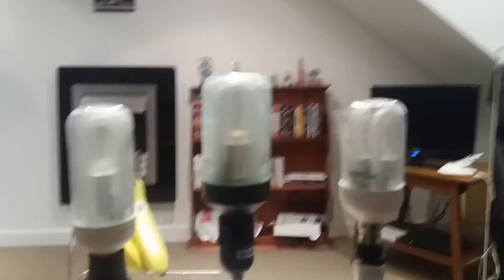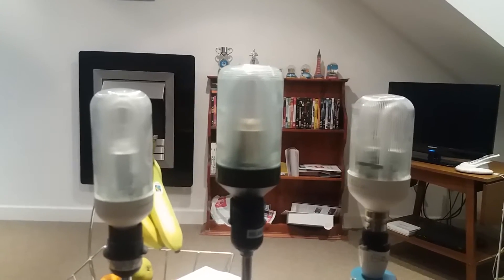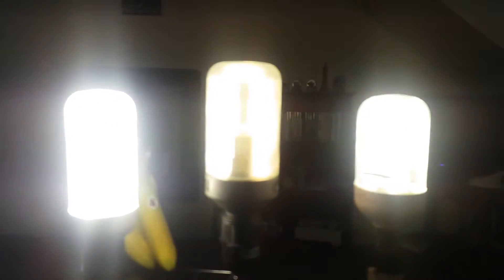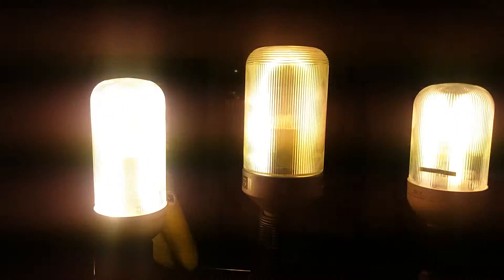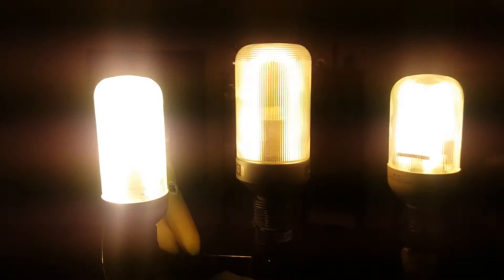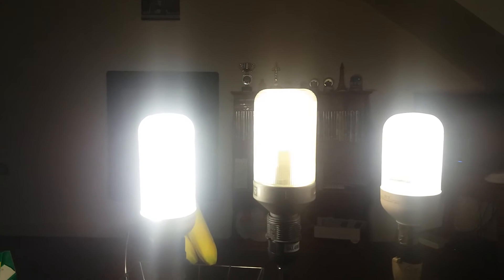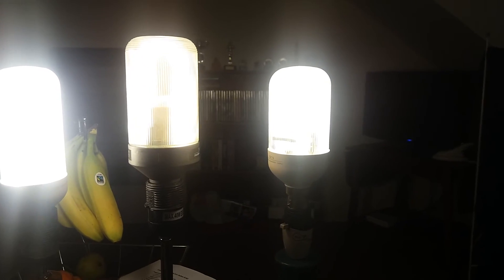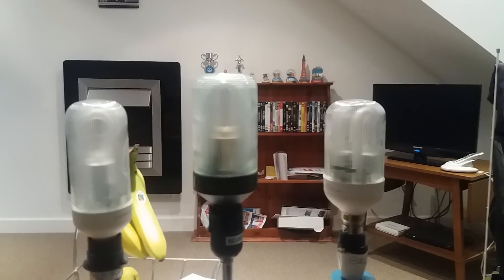3 SL prismatic fluorescent heavy bulbs together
Each SL prismatic fluorescent heavy bulb in each table 2 Philips's and 1 Osram that makes 3 prismatics in 1 video.